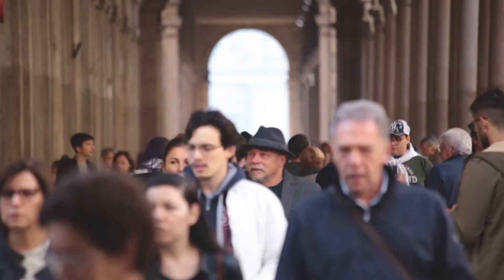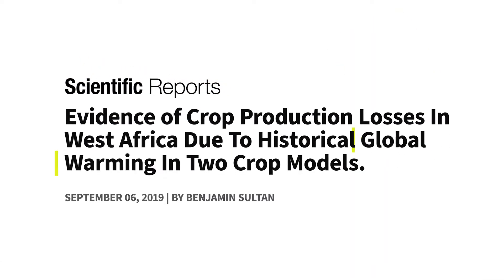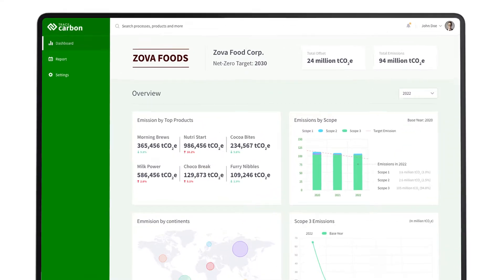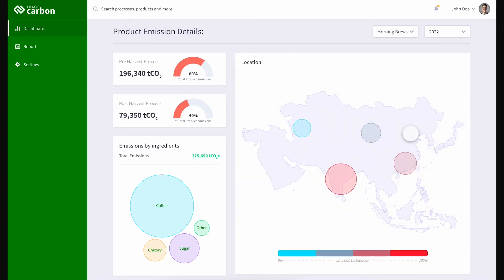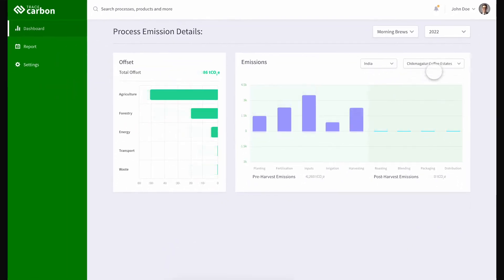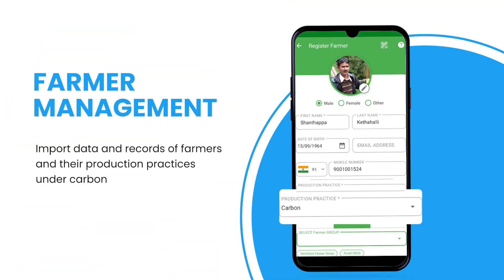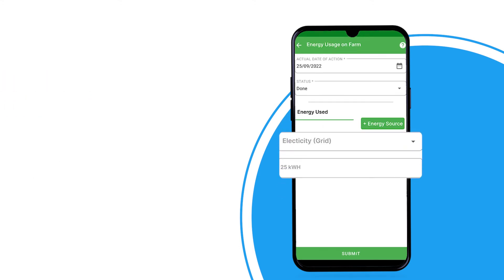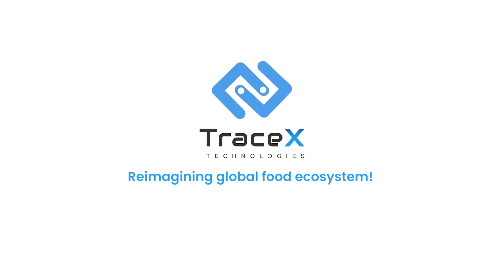Accelerate your Net-Zero journey with TraceX’s blockchain-powered decarbonization platform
The world today is committed to limiting global temperature rises to above 1.5˚C to ward off the worse impacts of climate change. We need to halve the GHG emissions by 2030 and hit the net-zero target by 2050.

An easy-to-use carbon accounting software helps sustainability teams to collect and aggregate the data easily, engage stakeholders and understand their emissions across the different scopes and build abatement strategies.

Trace carbon is a one stop carbon management platform that helps companies to accelerate their net-zero journey